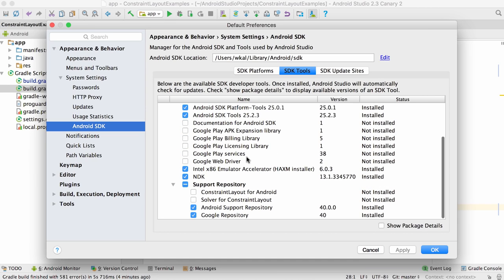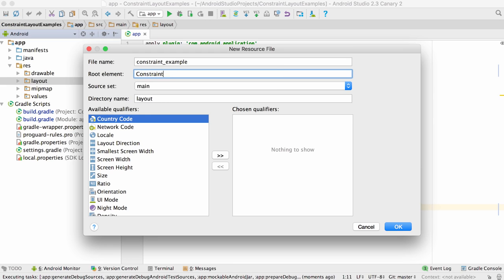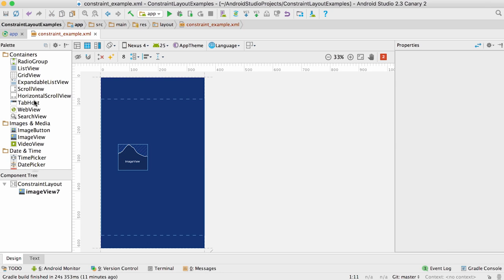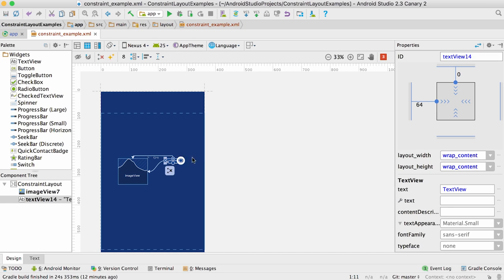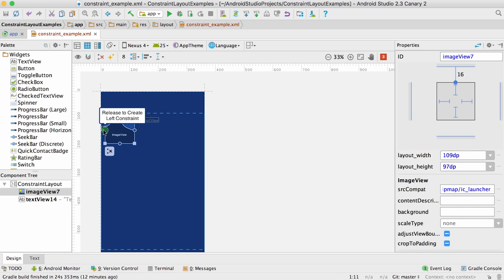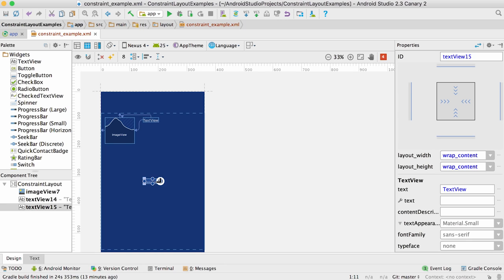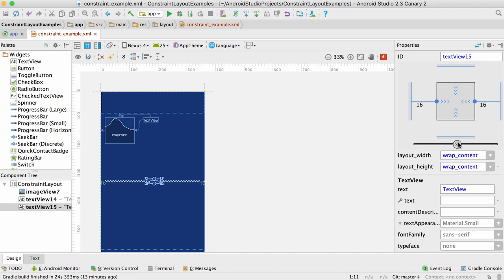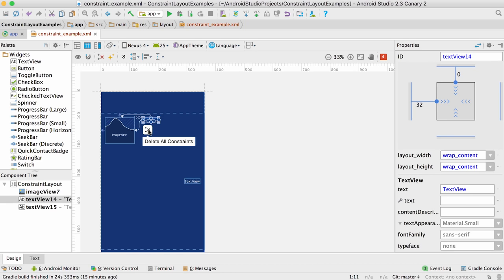Building interfaces with ConstraintLayout in Android Studio